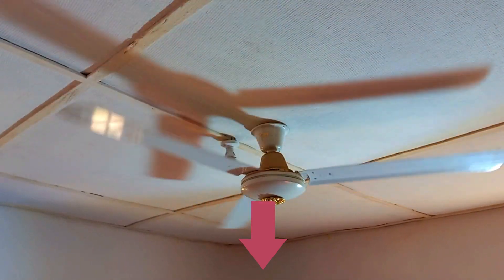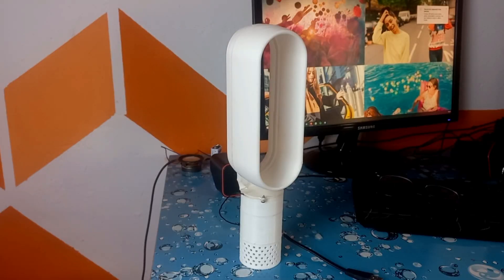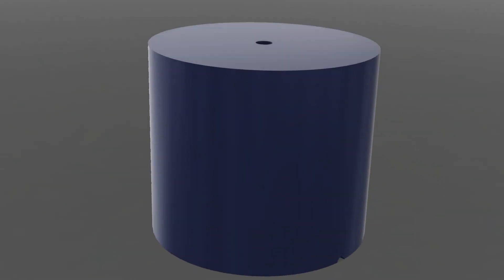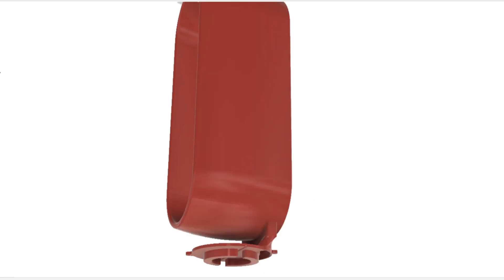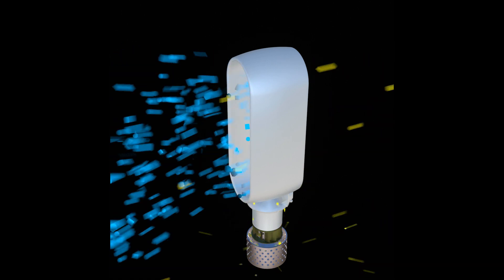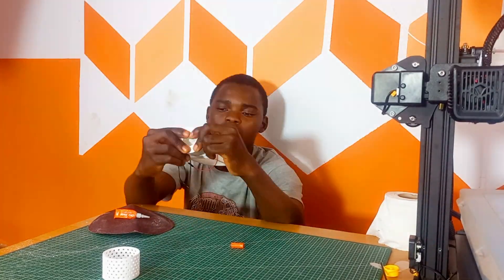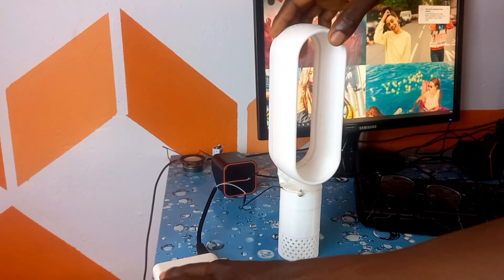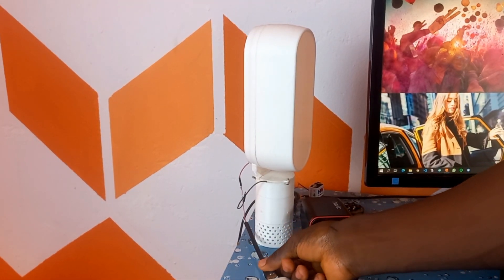But how do fans without visible blade work? (Bladeless Fan)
in this video, you are going to understand how a bladeless fan works and all of the tricks behind it

00:00 introduction
01:23 how bladeless fan works
03:26 assembly montage
04:07 testing